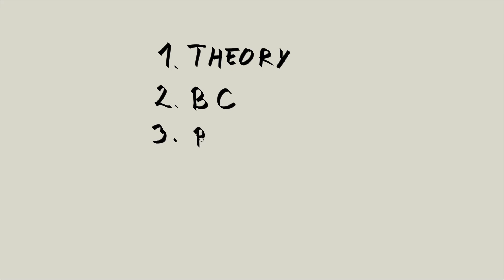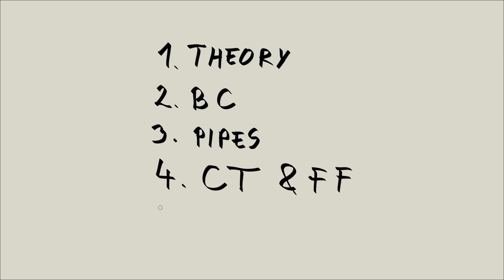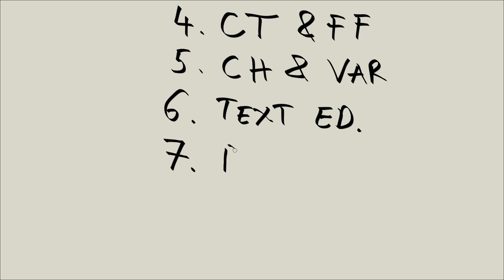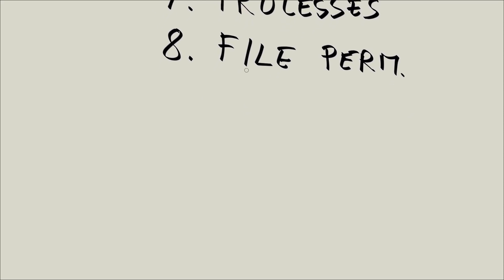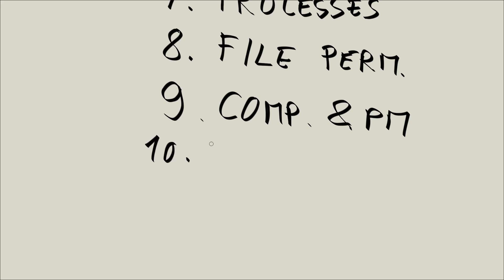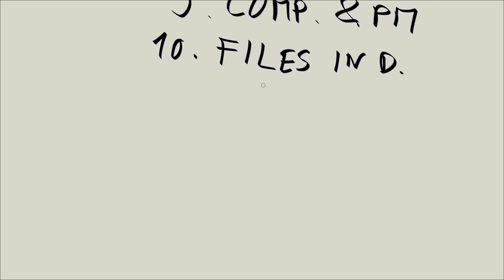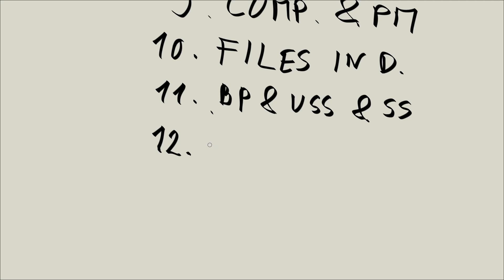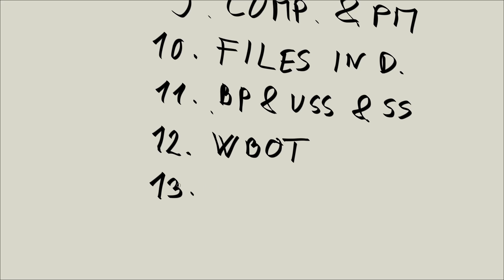Linux Tutorial Series - 1 - Tutorial series overview